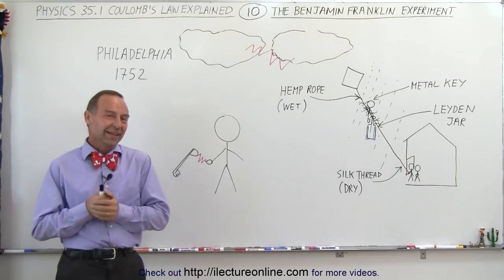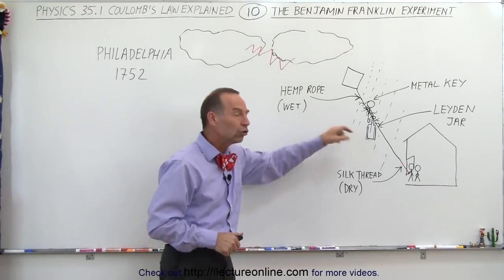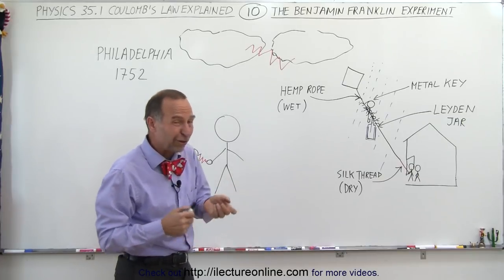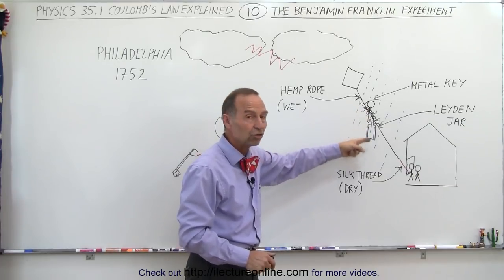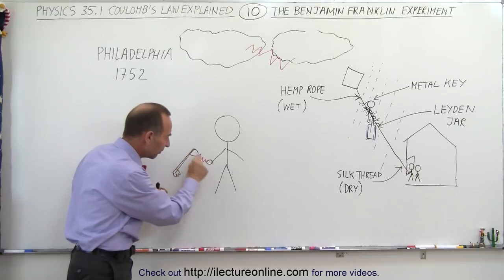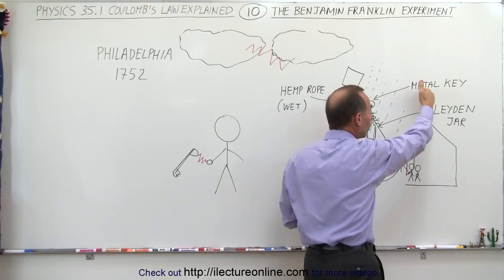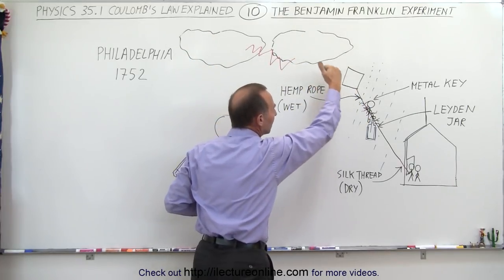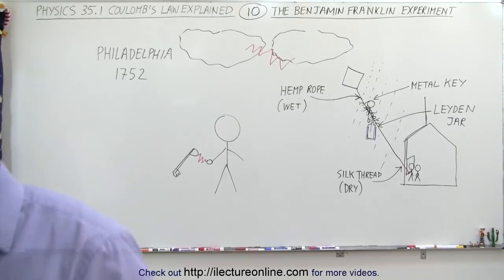Physics - E&M: Ch 35.1 Coulomb's Law Explained (10 of 28) Benjamin Franklin Kite Experiment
In this video I will explain the Benjamin kite experiment.